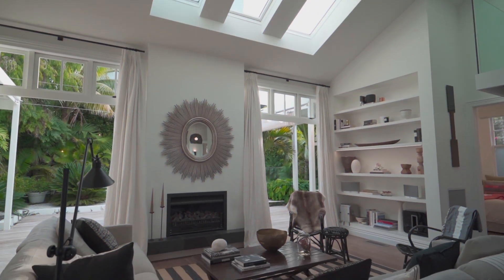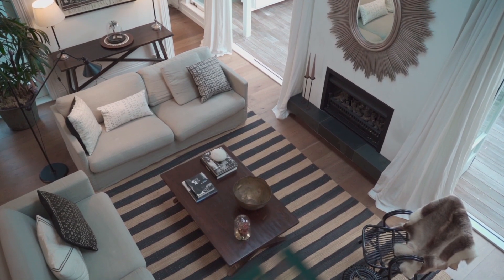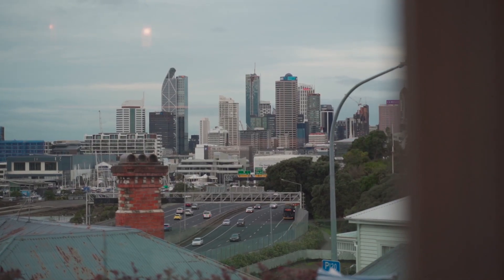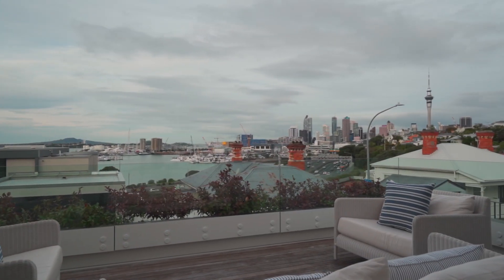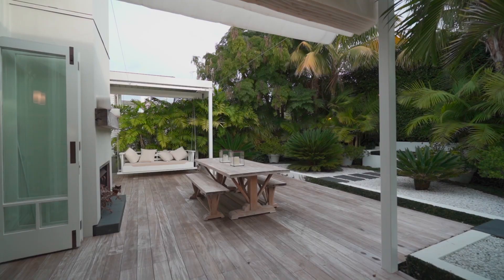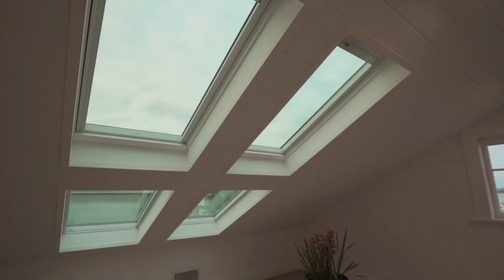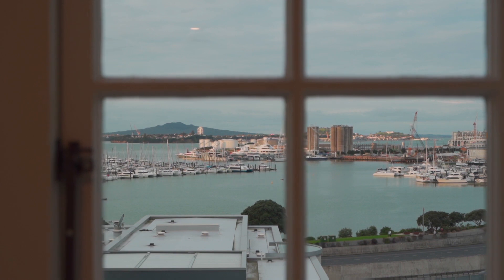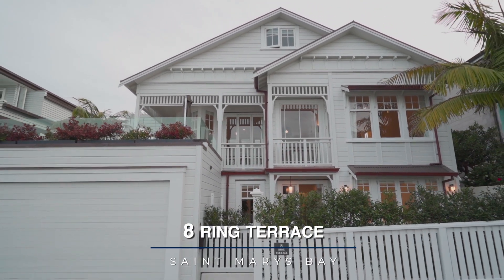8 Ring Terrace, St Marys Bay